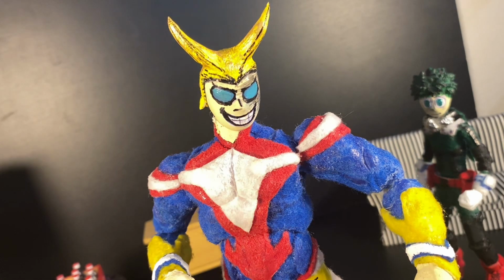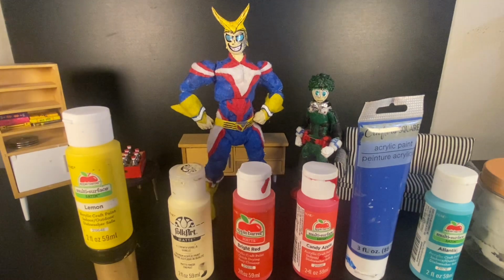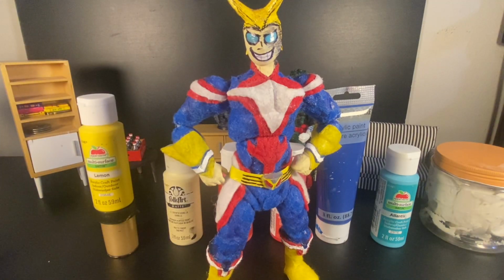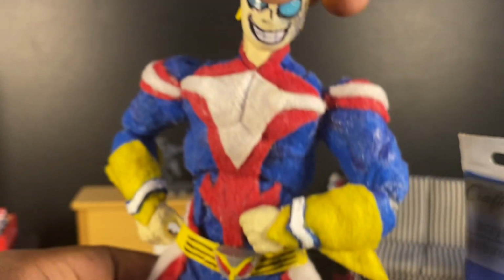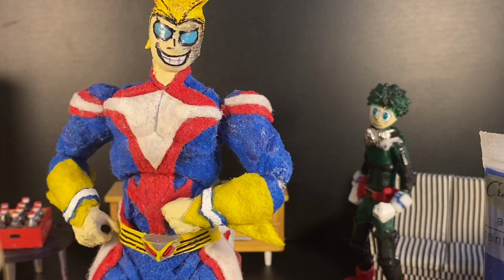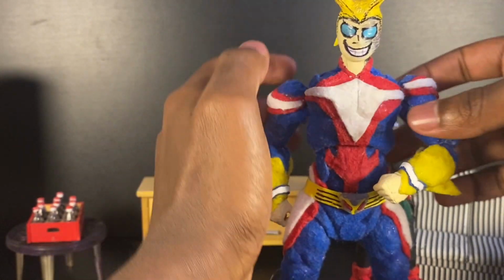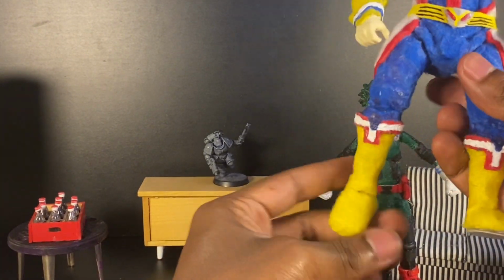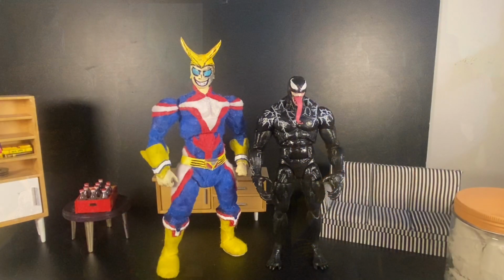ALL MIGHT CUSTOM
Love y’all